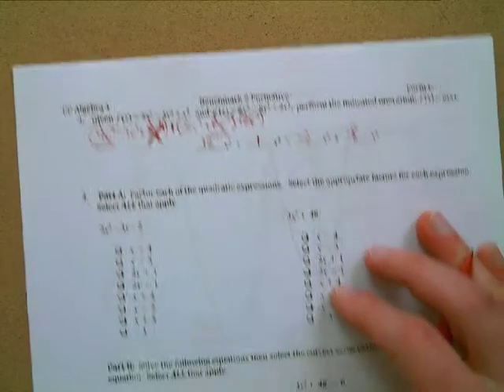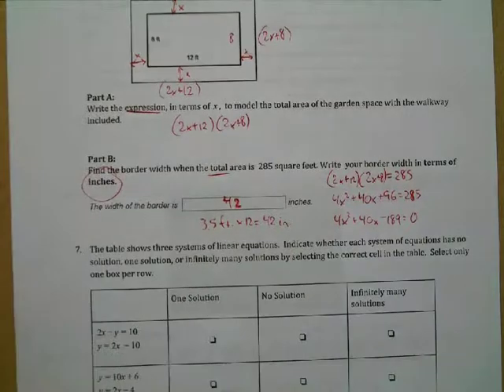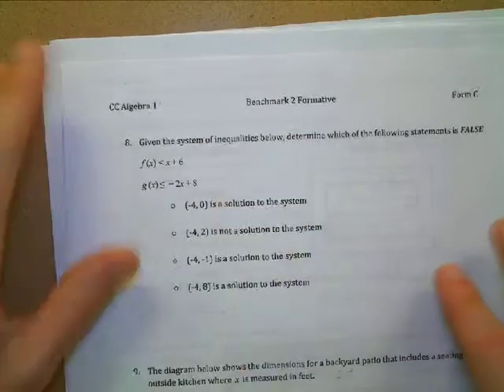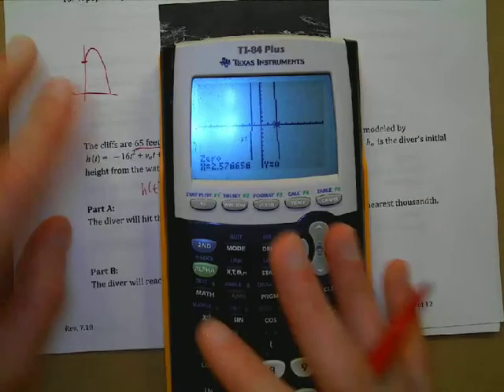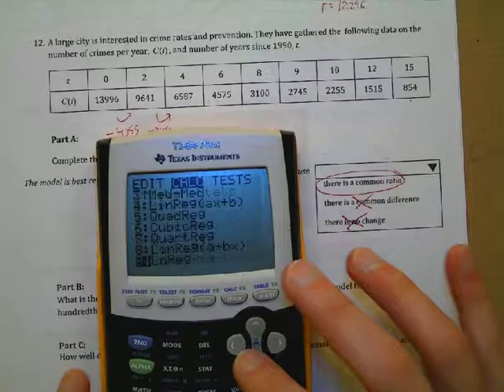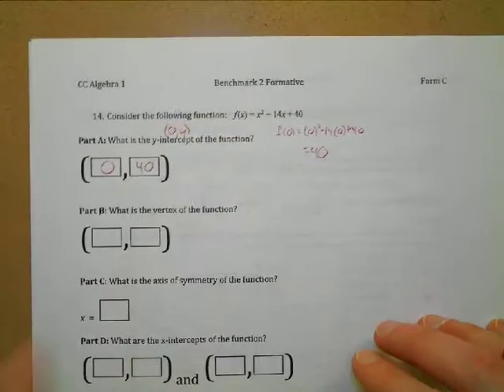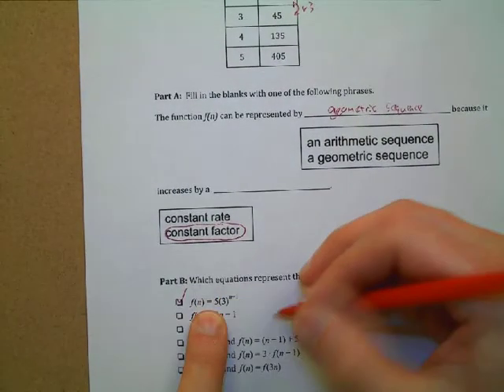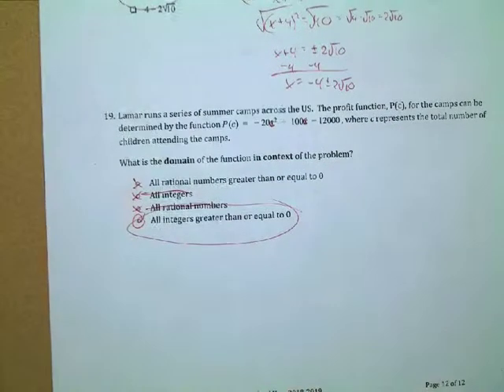4/15/2019 Algebra 1B Benchmark 2 Form C EXPLAINED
HW: Study for tomorrow's Benchmark